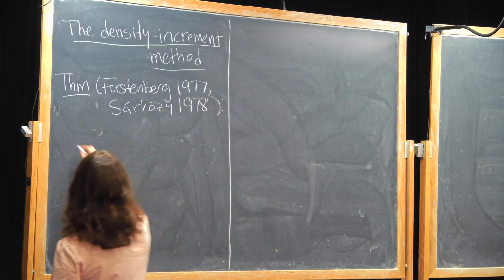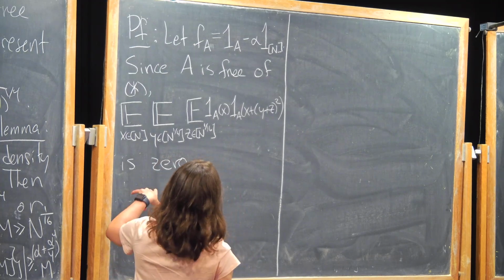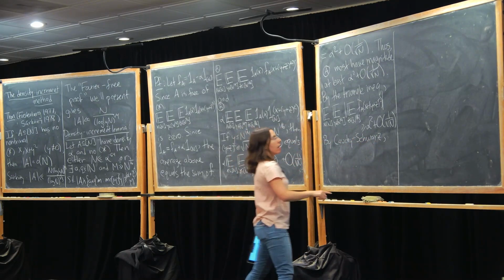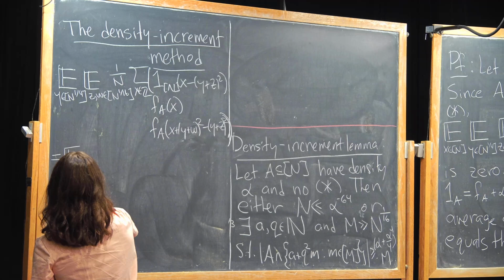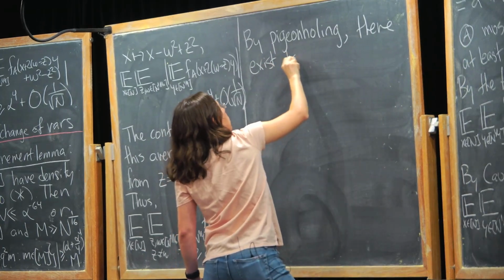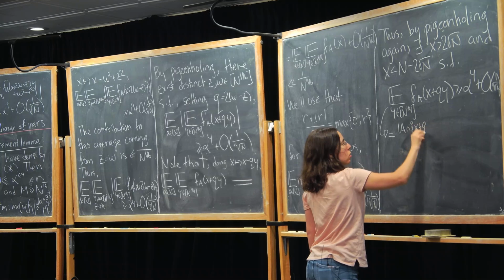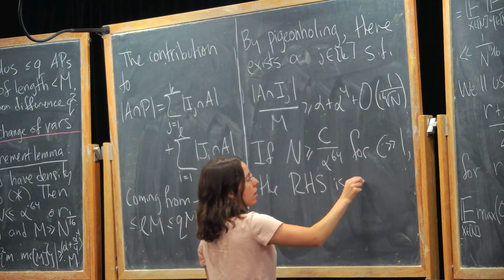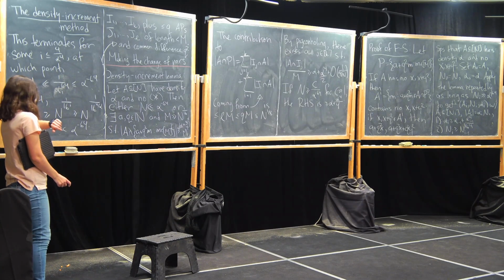Pt. 2 – Arithmetic Ramsey theory | Sarah Peluse, Stanford University | IAS/PCMI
Arithmetic Ramsey theory - part 2
Presented to PCMI by Sarah Peluse, Stanford University
Abstract: This course will focus on a variety of Ramsey-theoretic questions concerning arithmetic configurations in abelian groups. After covering some classical results that can be proven by color focusing arguments, like van der Waerden's theorem guaranteeing monochromatic $k$-term arithmetic progressions in any finite coloring of the integers, we will introduce several modern tools from additive combinatorics and use them to prove that various linear and nonlinear configurations are density or partition regular, with good quantitative bounds.

Prerequisites: Some background in Fourier analysis (at least on finite abelian groups) would be helpful.